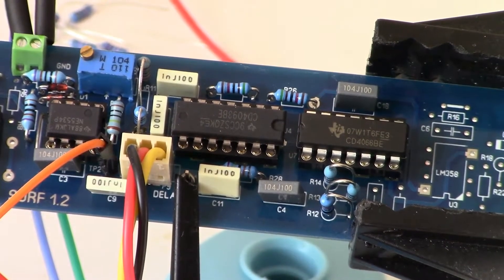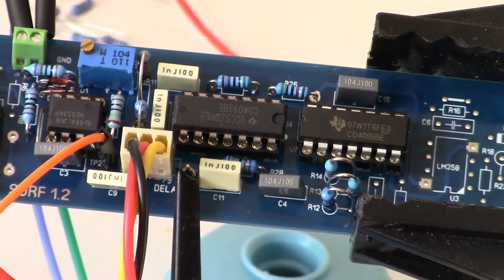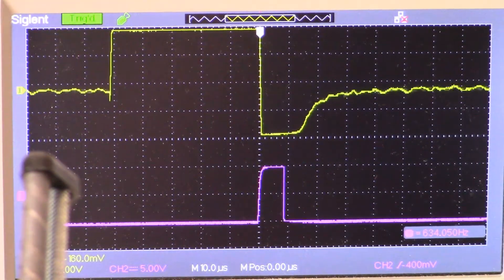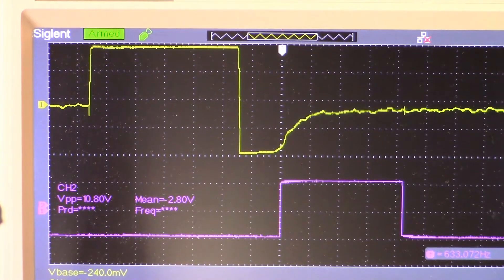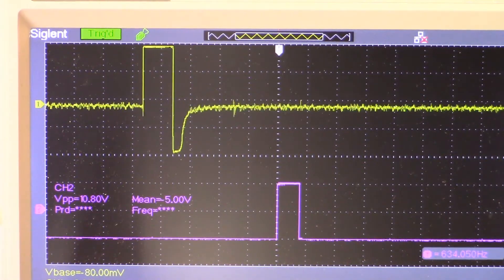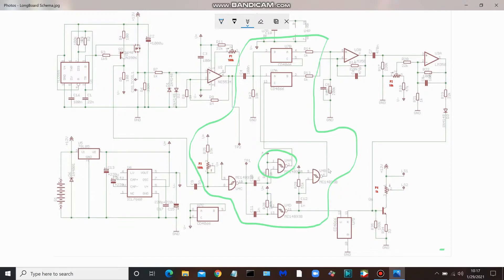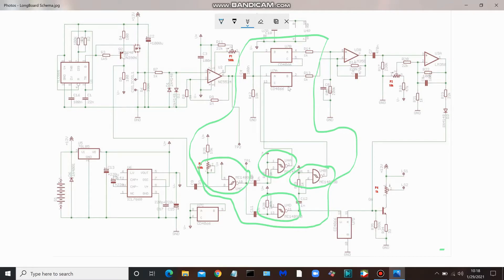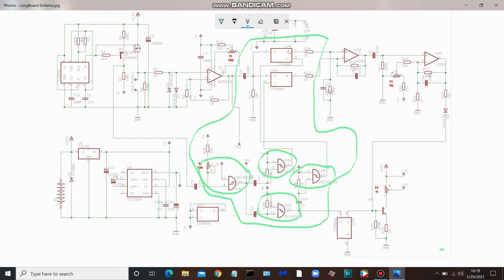Surf PI Longboard DIY part #4 sample pulses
A review of the  main sample pulse and delay sample pulse portion of the circuit